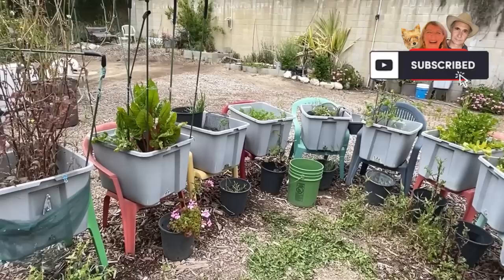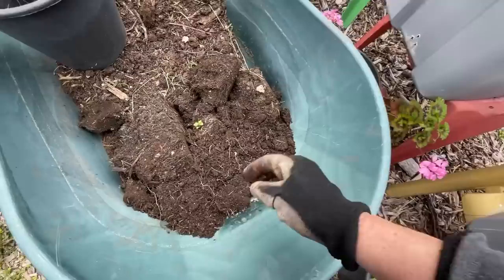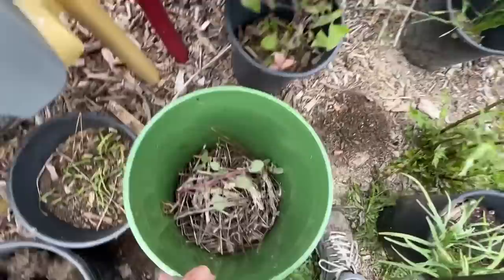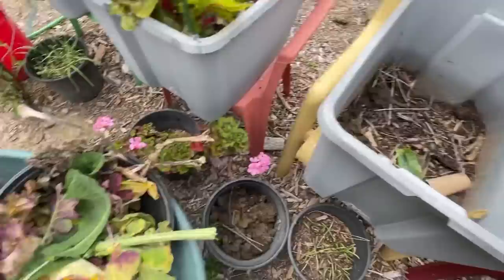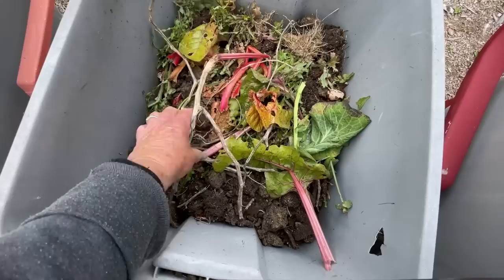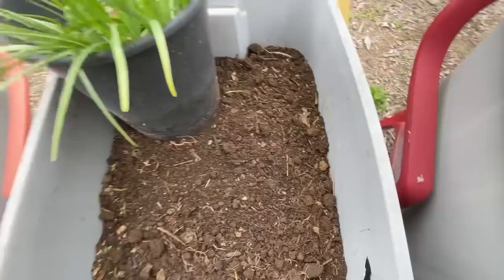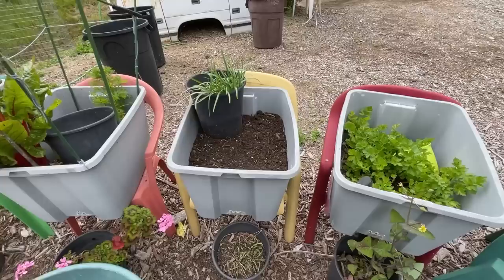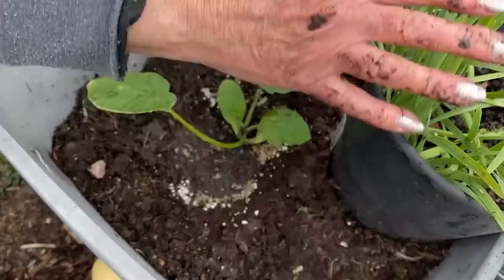How to Fill a Raised Bed SAVE MONEY & Refresh Garden SOIL to Plant Vegetables in Container Gardening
How to set up a raised bed in Gardening, Container Gardening, Gardening for beginners, easy gardening, Gardening Ideas for Home, How to make compost at home easy, in small containers.  Watch as everything turns into compost/soil.  I compost in place and grow right away, see what happens to matter inside a container or bin.
How to Prepare a No Dig Garden Bed for Tomato plants and zucchini and peppers and other plants.

Soldering Iron works for making holes in buckets and totes, this is an affiliated link to someone I have purchased a soldering iron from: Soldering Iron works for making holes in buckets and totes, this is an affiliated link to someone I have purchased a soldering iron

Watch This Before You Make Compost to See What Can be Used to Turned into Garden Soil Container

How to make compost easy seed, trash turned to gold
EASY How to Amend/Refresh Garden SOIL in Raised Bed for Planting Vegetables in Container Gardening